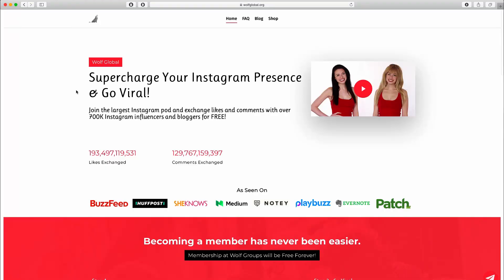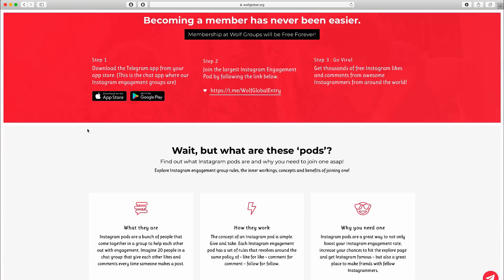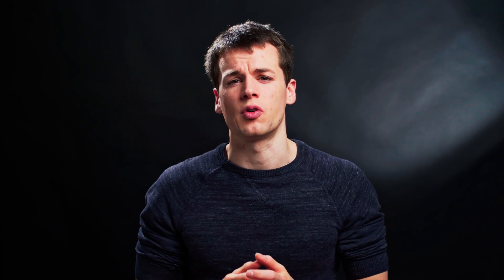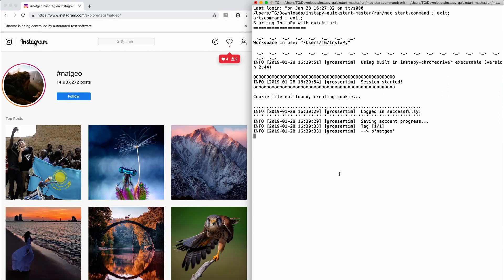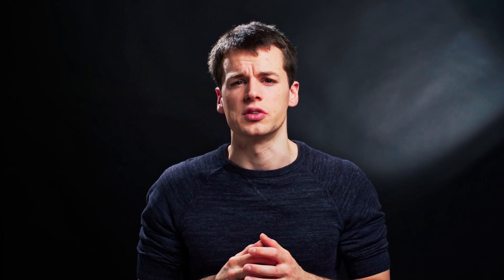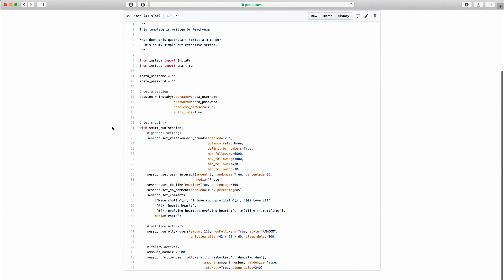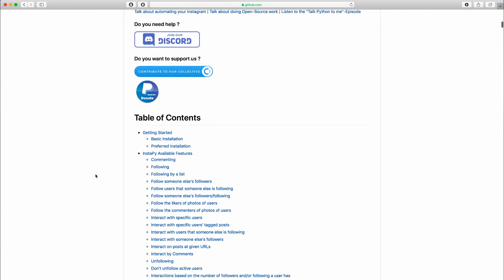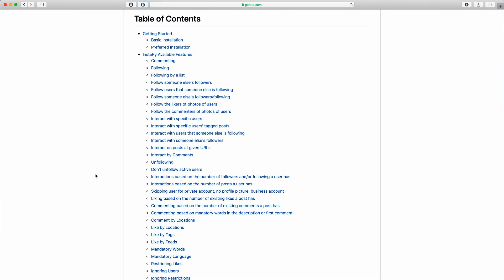InstaPy Official Course - Trailer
This course will teach you everything you need to know to get InstaPy up and running.

If you encounter any problems, feel free to use the discord channel to get help

- Tim